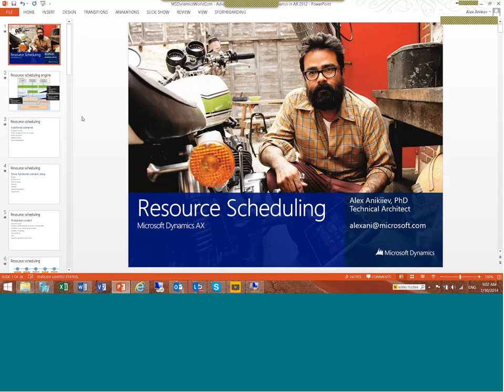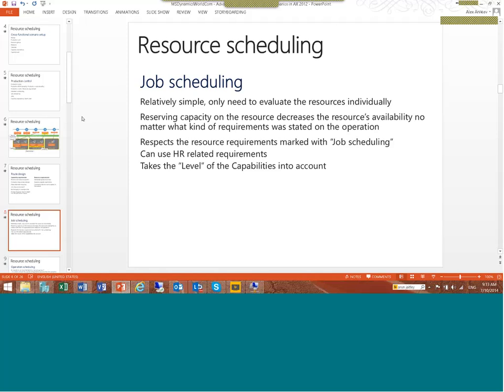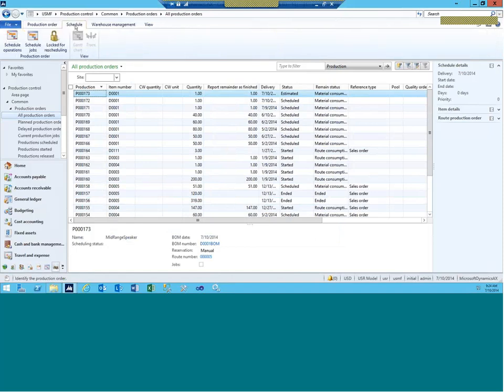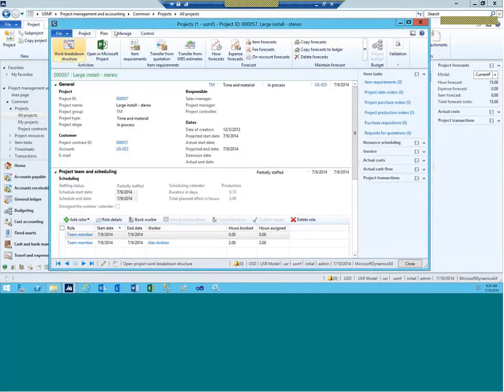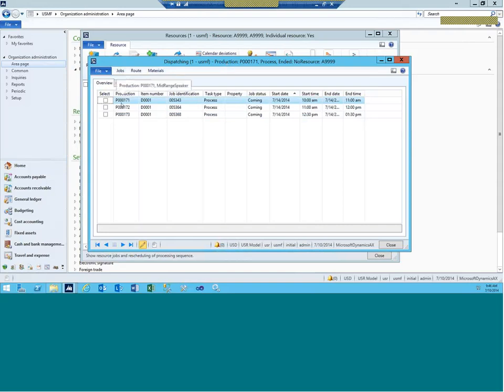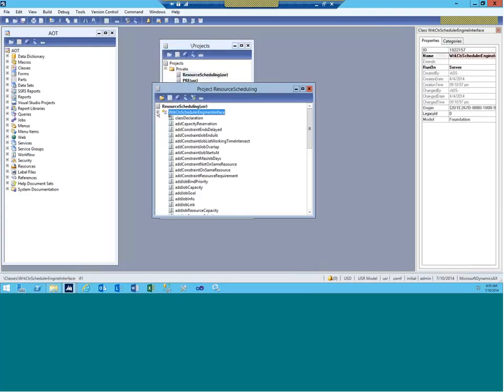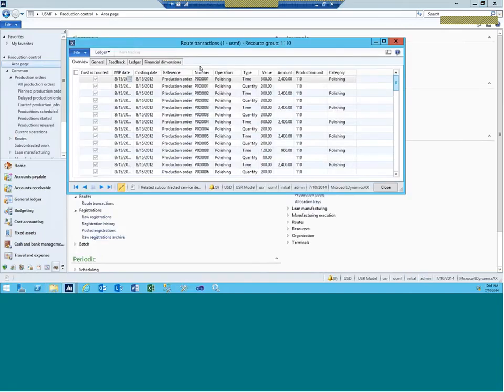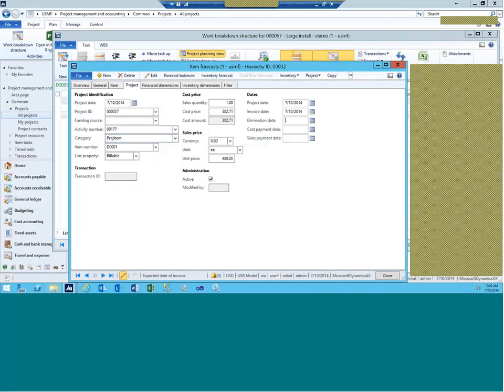Cross-functional Advanced Resource Scheduling in Microsoft Dynamics AX 2012 R3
oin Microsoft solution architect Alex Anikiiev for a look at Cross-functional Advanced Resource Scheduling in Dynamics AX 2012 R3. Alex will take the audience through a scenario that uses a single, continuous process flow to deal with:
Production scheduling (Operations and Job scheduling)
Project scheduling (WBS estimation + Microsoft Project, Project Hour forecast scheduling)
Master planning Planned production scheduling (Operations and Job scheduling)
Production dispatch
Service dispatch